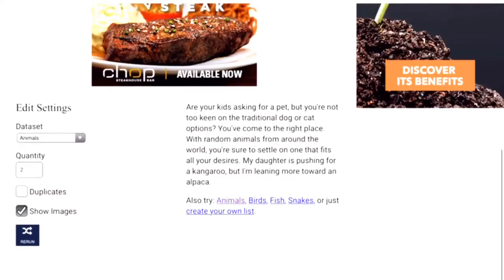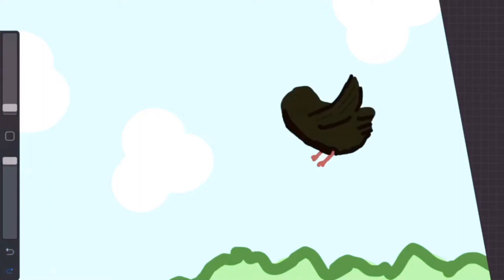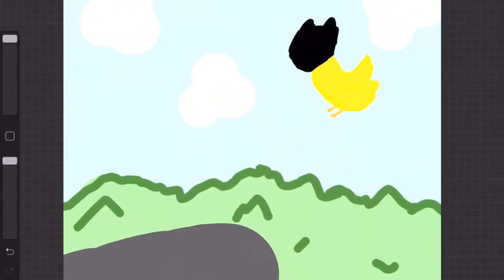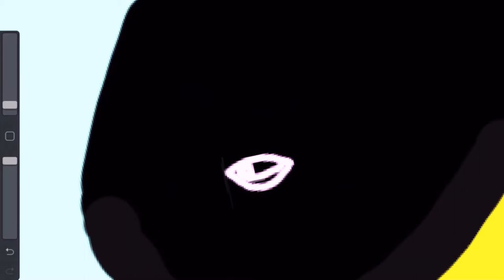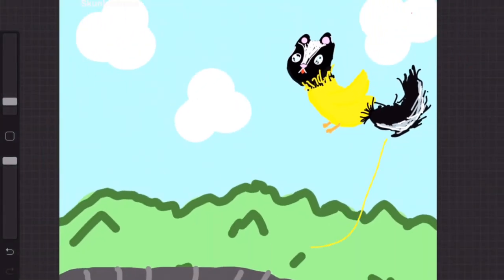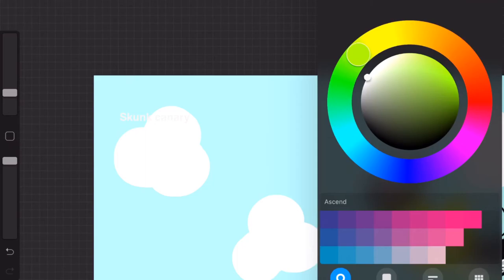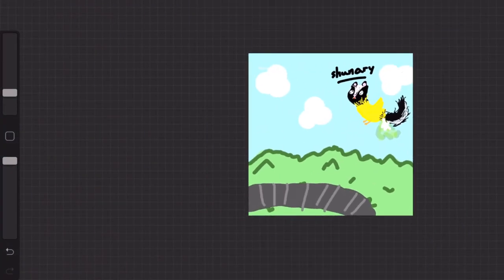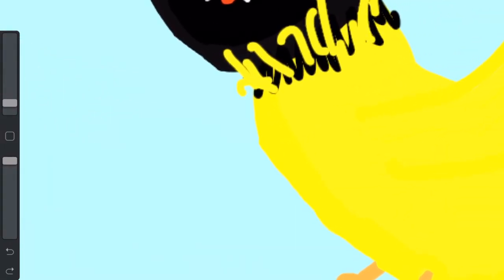Combining two animals and drawing them badly part 2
I did the exact same as I did last time but with different animals. I think this might be a series that I continue. Also a big thanks to Procreate it is such a nice program.